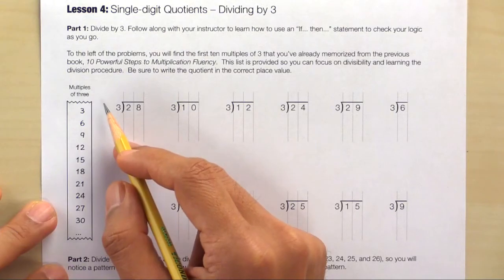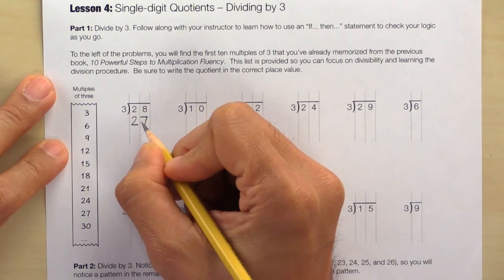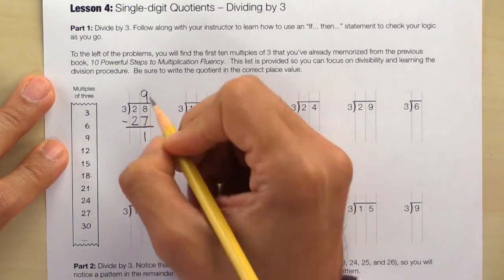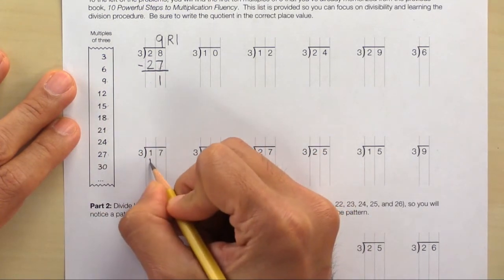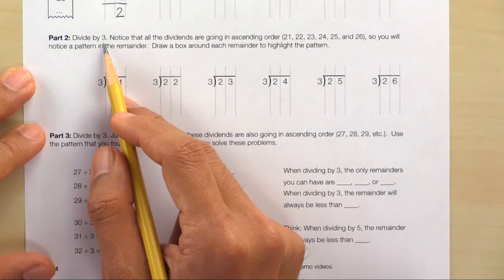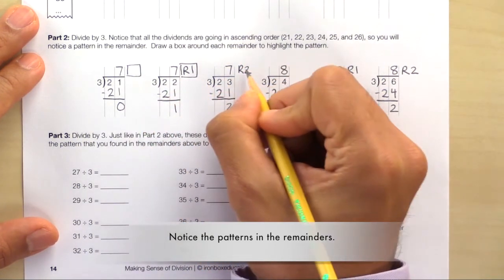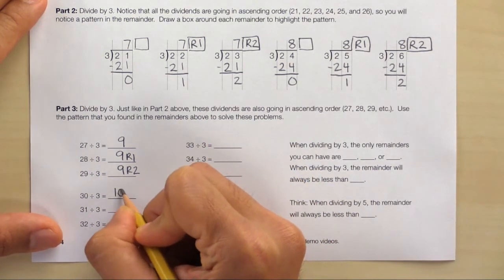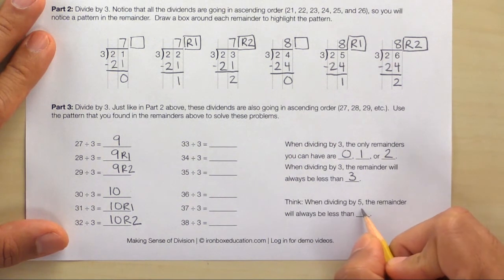Division 04 – Single-digit Quotients – Dividing by 3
🔑 Key Ideas in Division 04 – Single-digit Quotients – Dividing by 3

The divisor in all of these problems is 3, and the first ten multiples of 3 are provided on the left hand side. Students already memorized these facts in the book 10 Powerful Steps to Multiplication Fluency, and the list is provided so students can focus on divisibility and learning the division procedure.

In Part 1, students use an “If... then...” statement to check their logic as they go (see demo video).

In Part 2, students continue dividing by 3. The dividends go in ascending order (21, 22, 23, etc.), so there will be a pattern in the quotients and in their remainders. Draw a box around the remainders to highlight the pattern. The pattern in the remainder is:

• 0, 1, 2, 0, 1, 2

In Part 3, students continue dividing by 3, but the problems are written horizontally. Again, the dividends go in ascending order. Use the pattern in Part 2 to answer the questions in Part 3.

Complete the statements at the end of the lesson. The remainder will always be less than the dividend. When dividing by 3, the remainder will be less than 3.